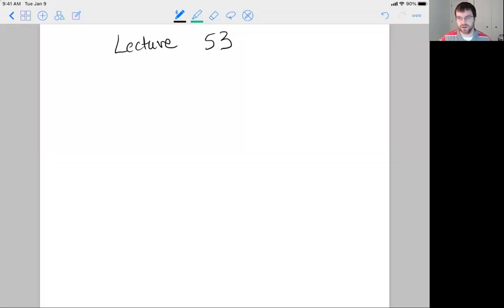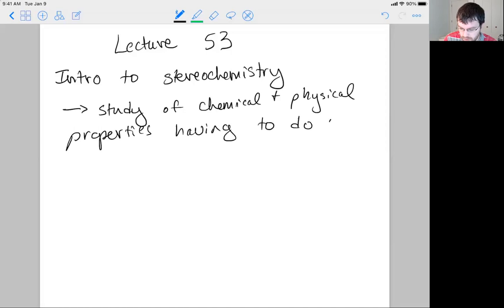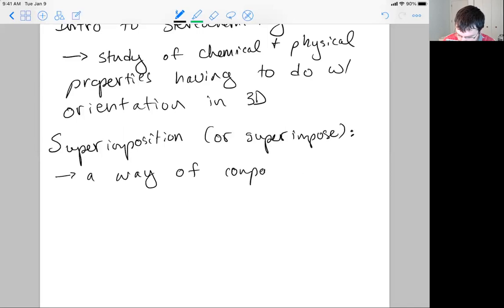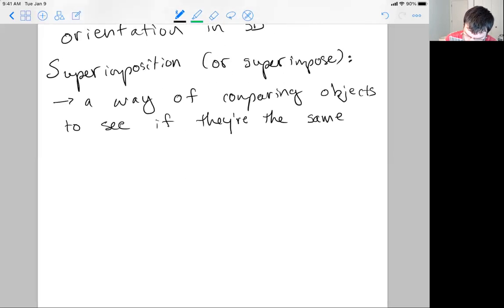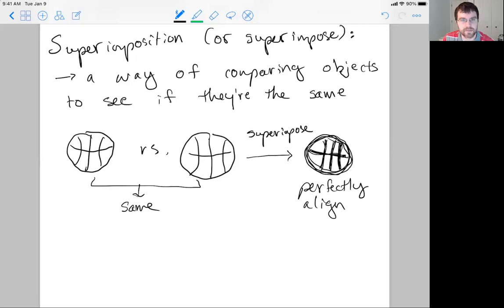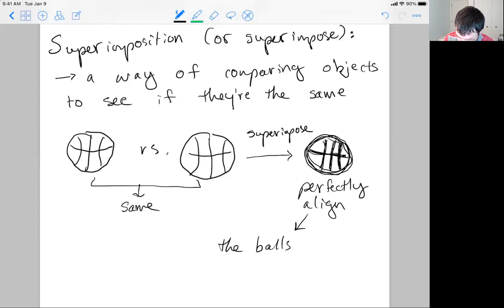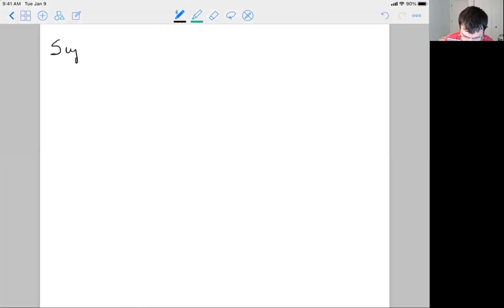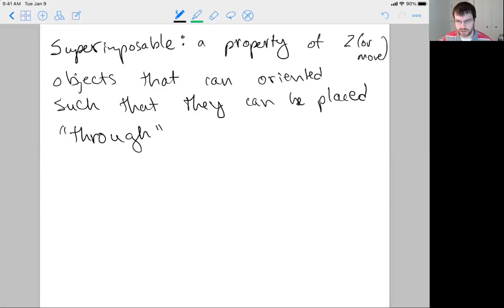Lecture 53 Introduction to Chirality